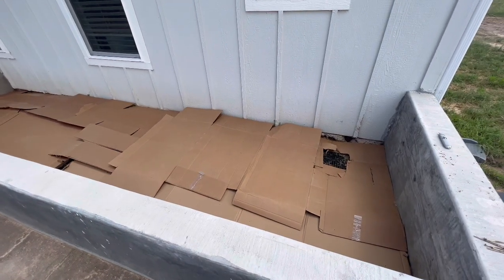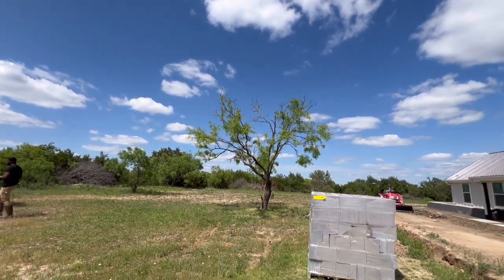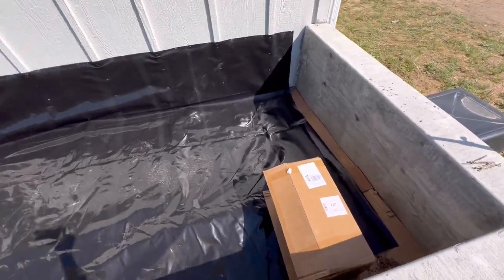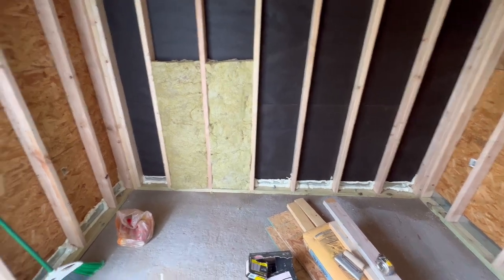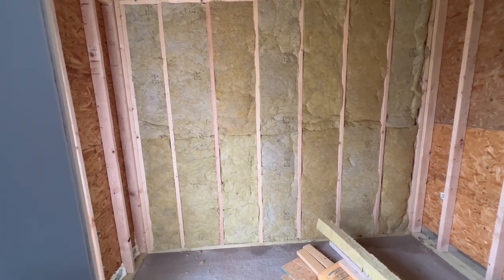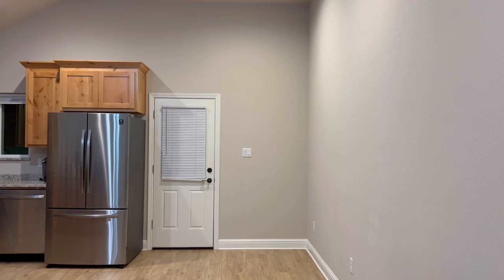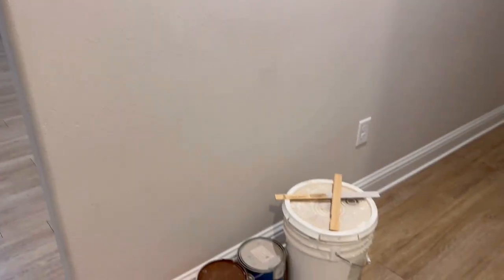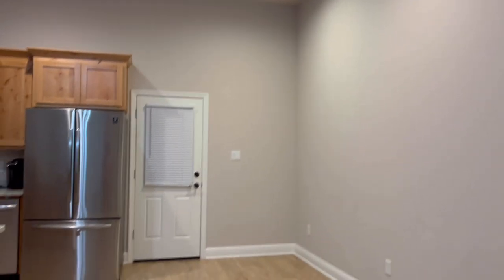It’s All Coming Together || Building Our Homestead Without Any Experience